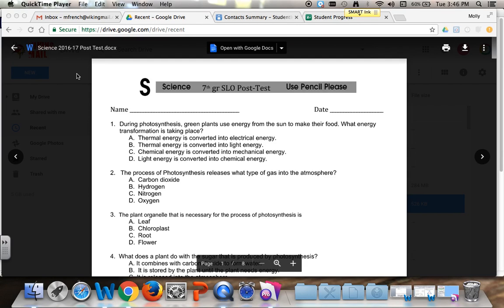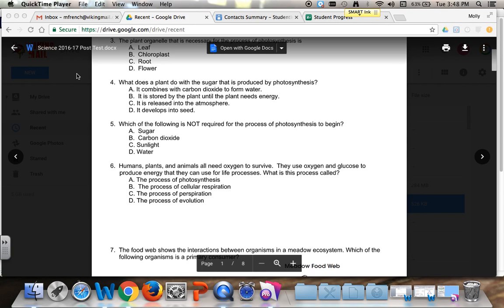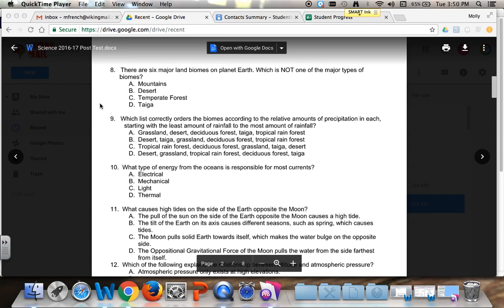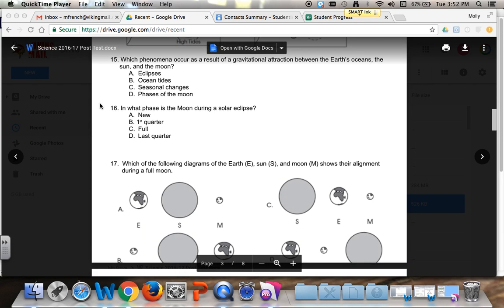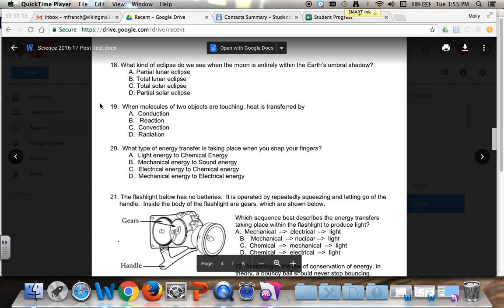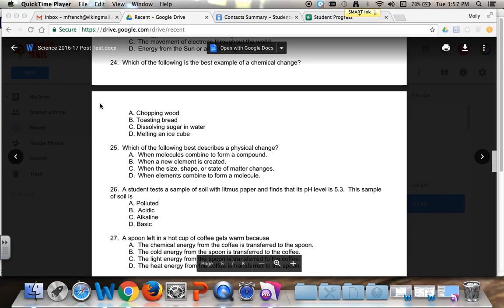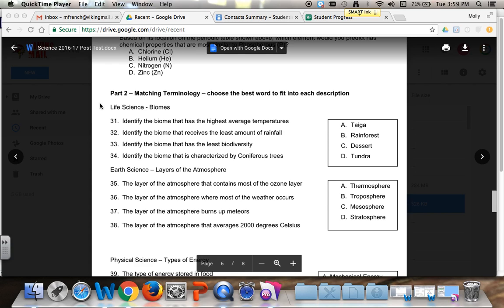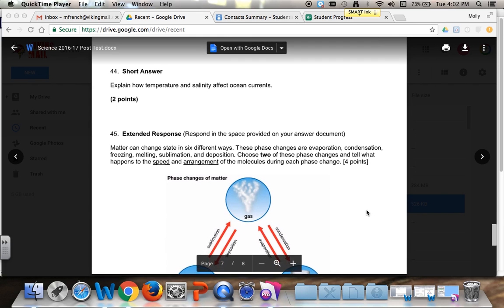Science SLO Post Test